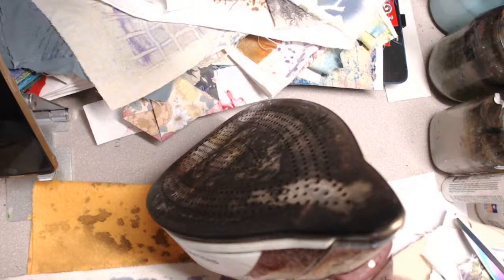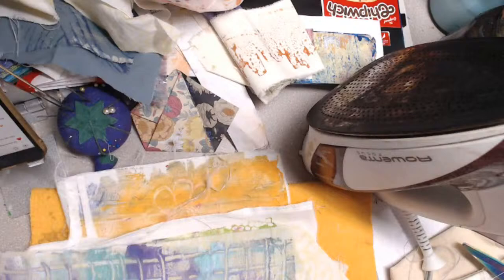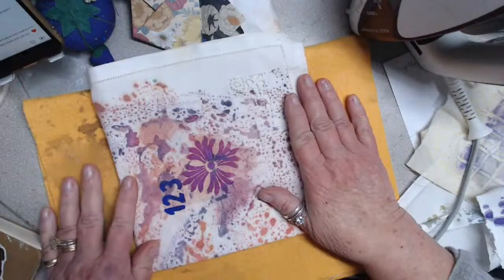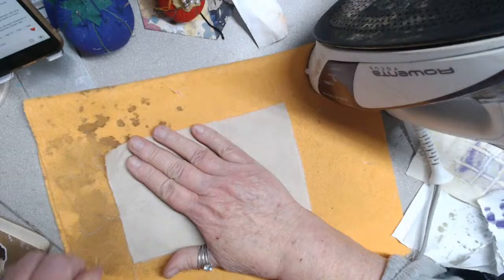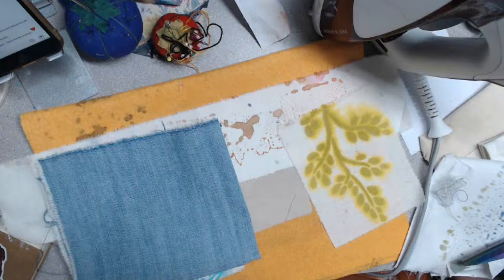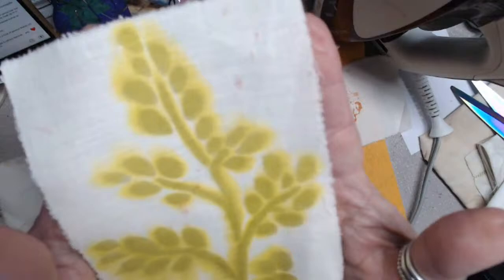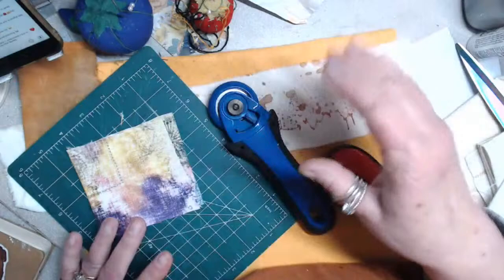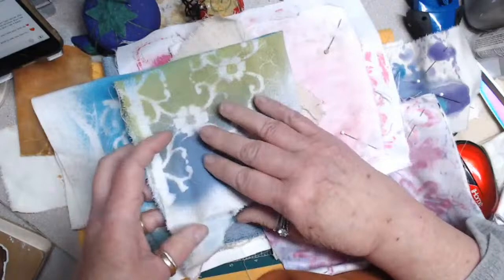pre-stream prep - live